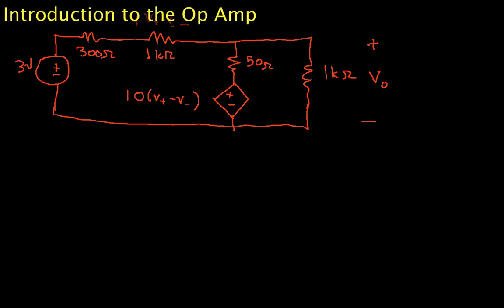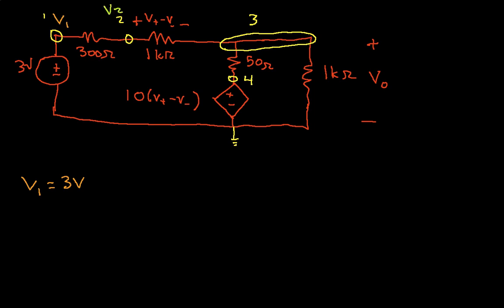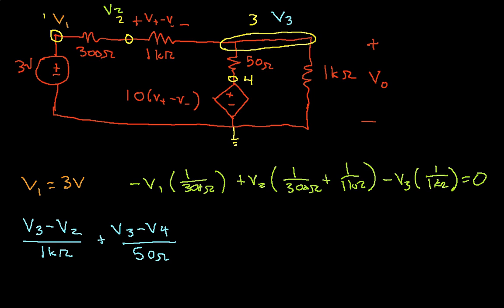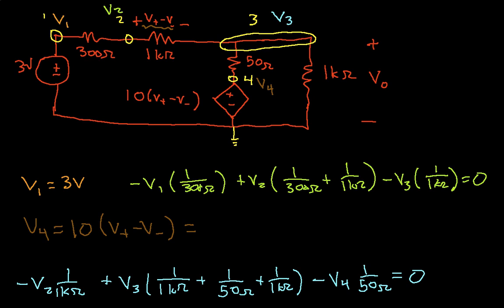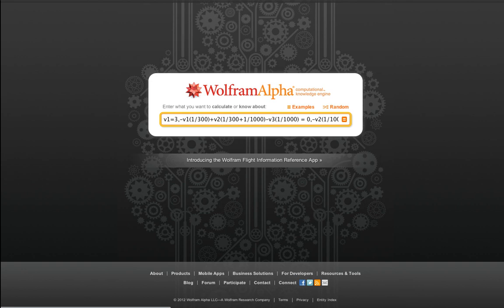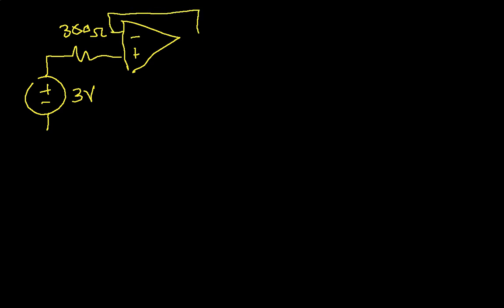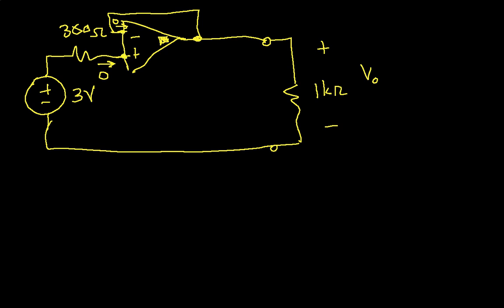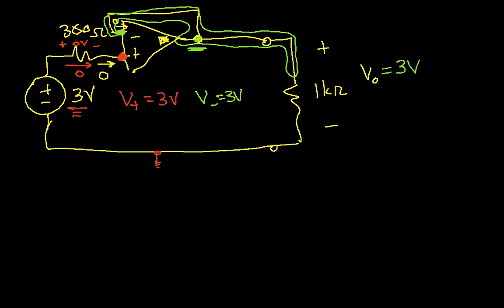Operational_Amplifier | Introduction to Op Amp Part 2 | BEEE | Unit 4 | EDC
BE8253 Operational_Amplifier | Introduction to Op Amp Part 2 | BEEE | Unit 4 | EDC | Operational Amplifier